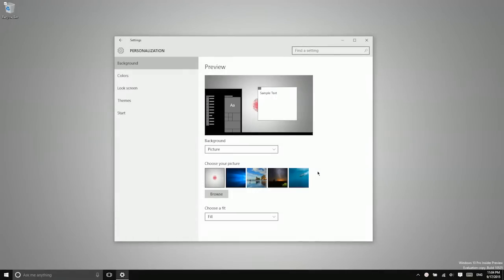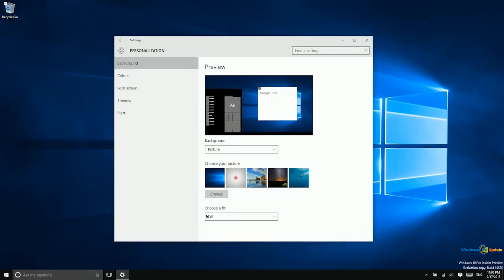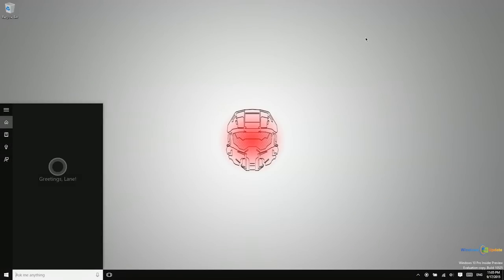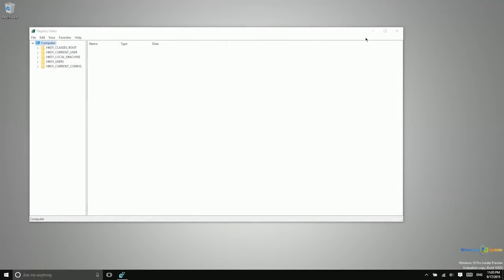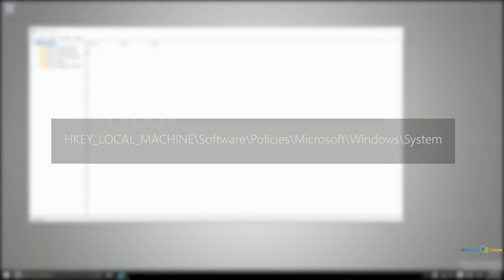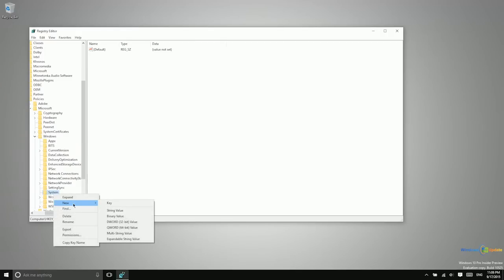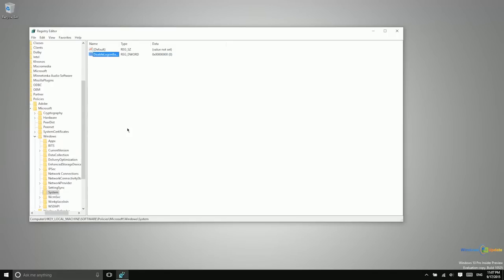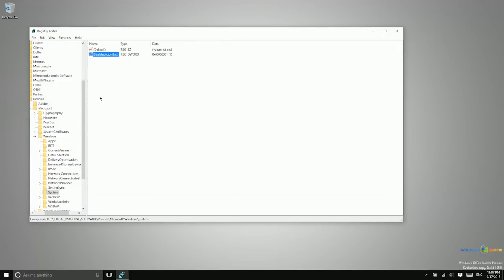How to Change the Windows 10 Login Screen Wallpaper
Microsoft seems to be quite proud of their Windows 10 hero wallpaper. In fact, they're so proud of it that they don't even give you the opportunity to remove it from the login screen.

Fortunately, there is a way to change the Windows 10 login screen wallpaper with a registry hack. This hack will instead show your accent color.

As always, be careful with this registry edit as doing it wrong could potentially break something on your PC.